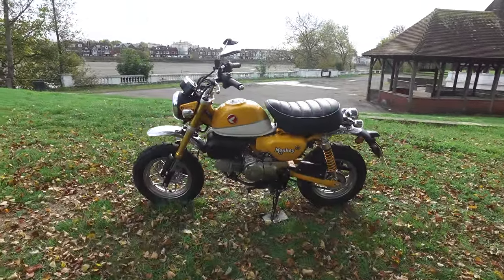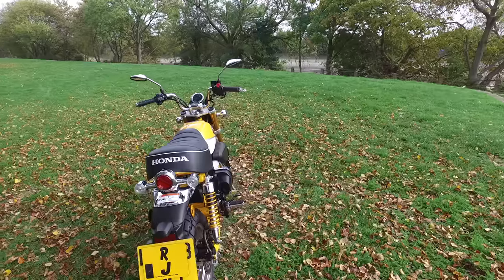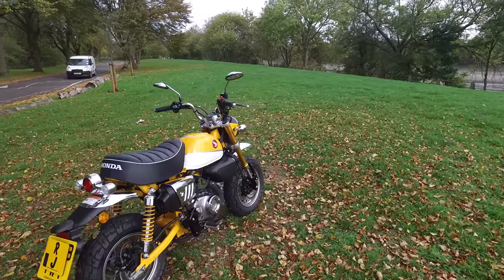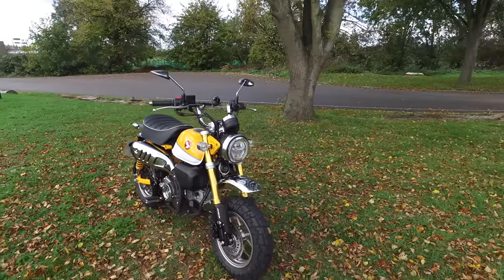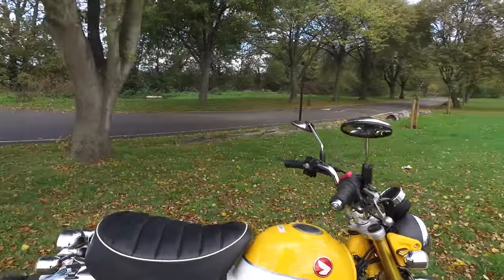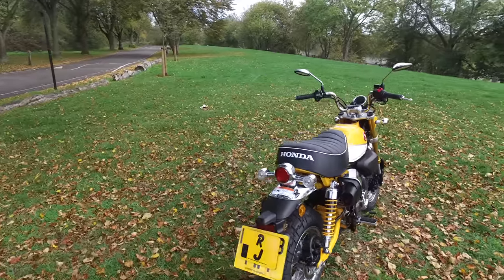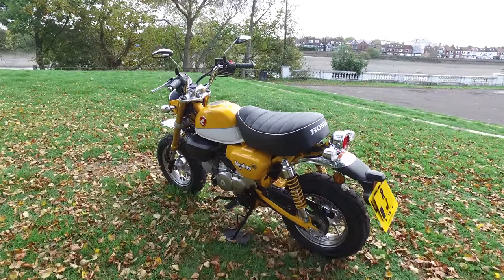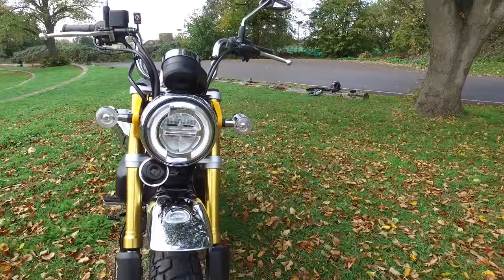New bike reveal - Impossible for you to guess due to the awesome Photoshop work ;)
One had to go to make room for this one.

Wanting an answer to a question? Most probably it is answered in the FAQ

Logo, intro and channel art by Emanuele Monaco.